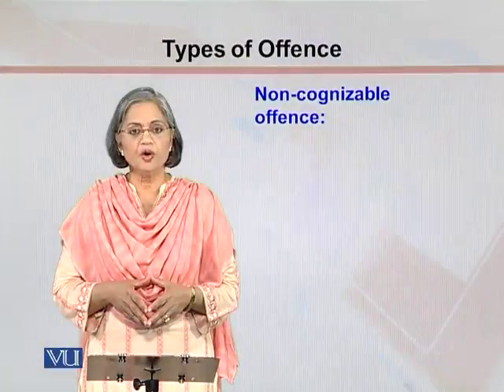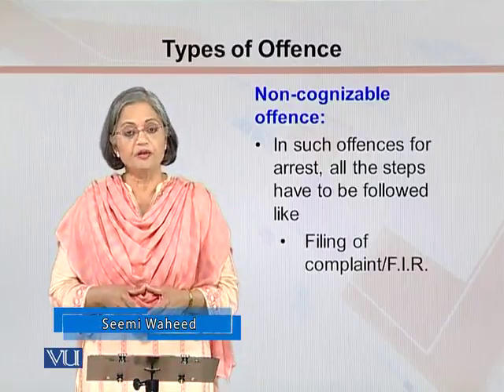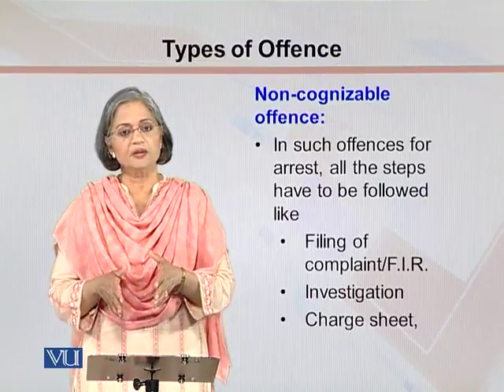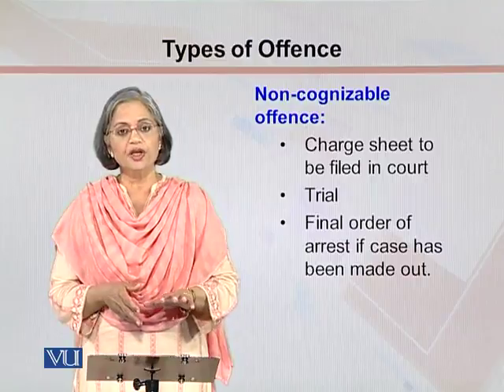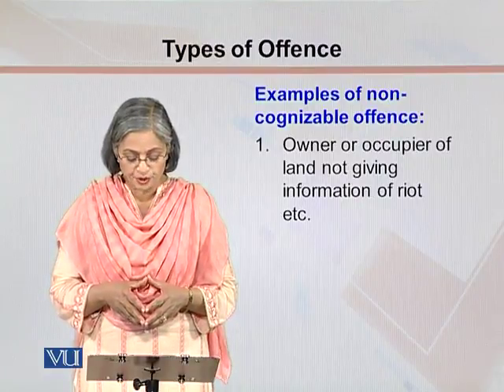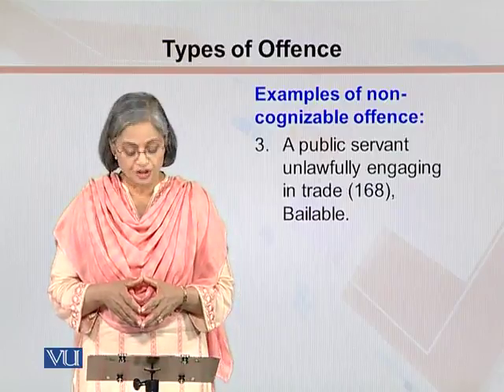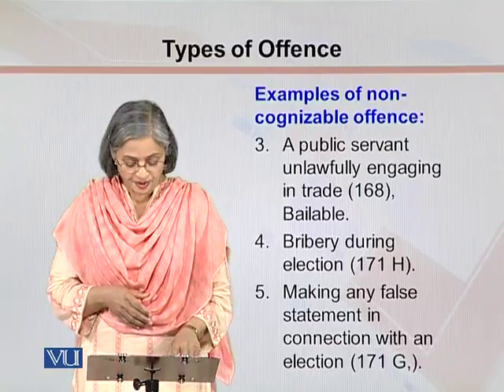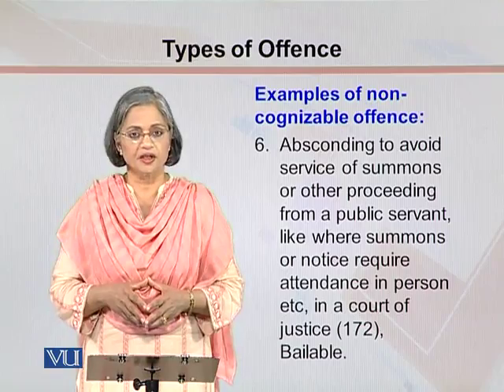MGT513_Topic150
MGT513 - Administration in Pakistan
Topic: 150